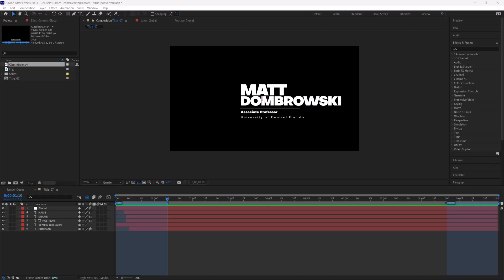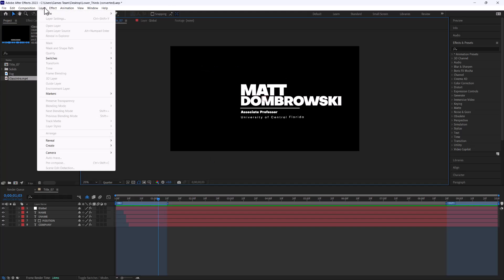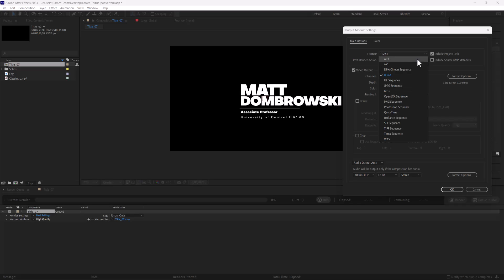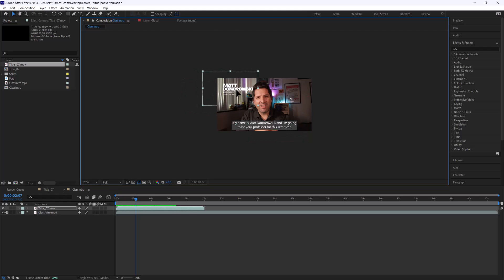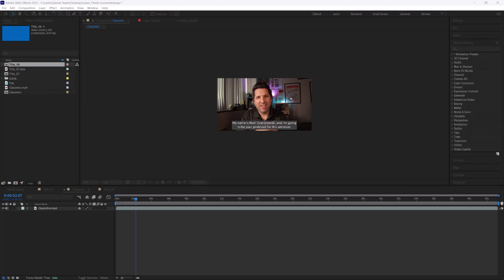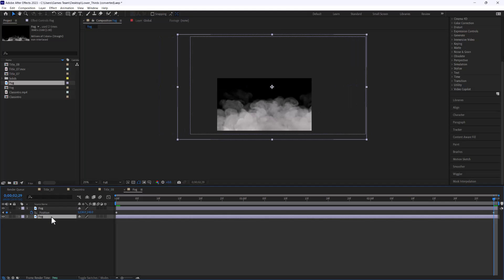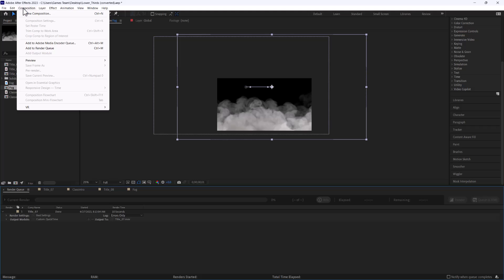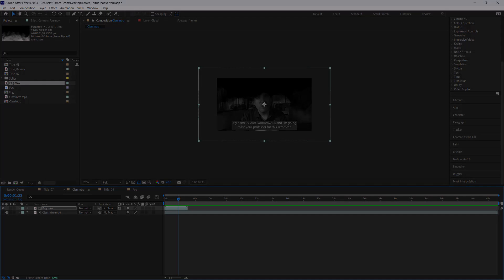Export Transparent Background Videos in Adobe After Effects 2023 l Tech Talks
Join Me in this tutorial as we delve into the transparent background video export world in Adobe After Effects 2023. Unlock the power of moving alpha channels and harness the potential to quickly create captivating visuals.

In this video, we'll guide you step-by-step on how to export videos with transparent backgrounds. Discover the secrets of creating a lower third with an alpha channel and seamlessly integrating it into your video. Watch as we combine alpha-channeled PNG still images to generate mesmerizing moving fog effects, adding a touch of creativity and depth to your compositions.

Learn the essential techniques for exporting moving alpha channels, allowing you to preserve transparency and create dynamic overlays. We'll walk you through exporting your compositions with the optimal settings to ensure the highest quality and compatibility.

Whether you're a motion designer, filmmaker, or video enthusiast, this tutorial empowers you with the skills to master transparent background video export in Adobe After Effects 2023. Say goodbye to static backgrounds and welcome the world of immersive visuals.

Don't miss out on this opportunity to enhance your video editing capabilities. Watch now and unlock the potential to create stunning visuals with transparent backgrounds in Adobe After Effects.

Content of this Video:

0:00 Intro
01:50 Rendering RGB Alpha
04:34 Creating alpha channel VFX